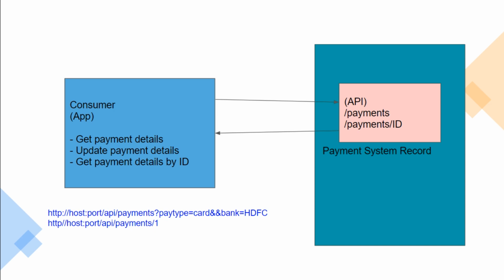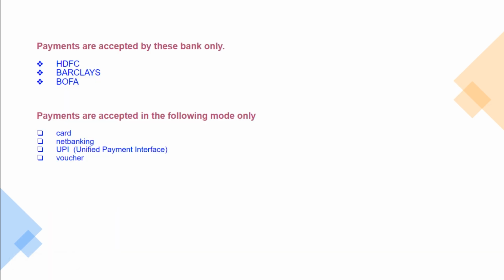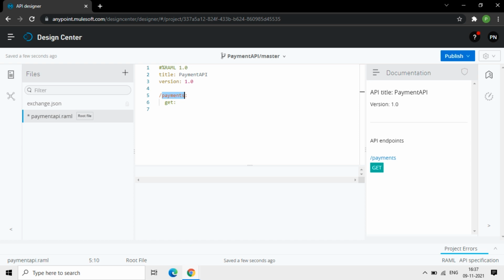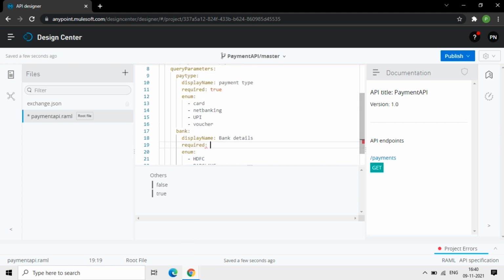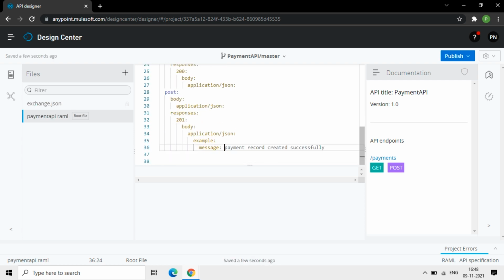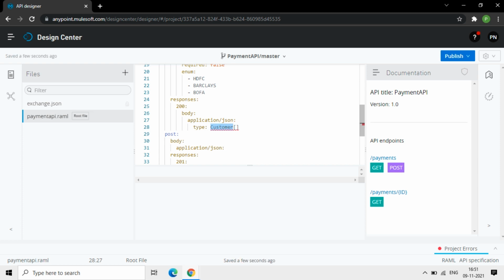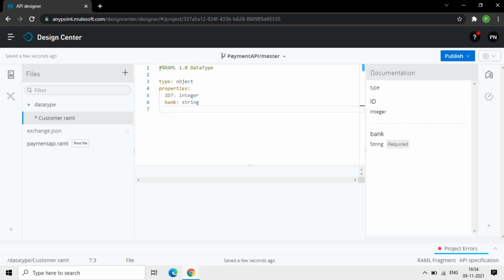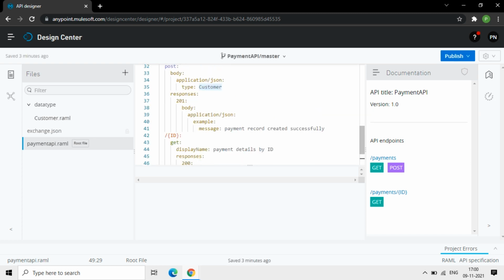Mulesoft - API lifecycle Design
The Design Lifecycle has many tasks associated with it.
Design
Gather the business requirements and create data model and API groupings.

Simulate
Model API operations and Model Request/Response payload.

Feedback
Share the API spec within or outside of the organization for the feedback.

Validate
Validate again based on the feedback.